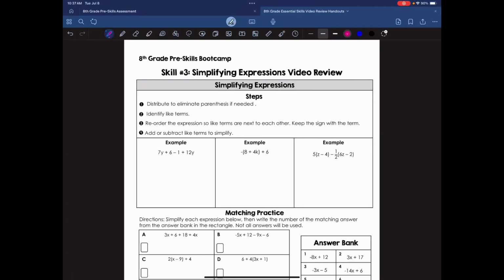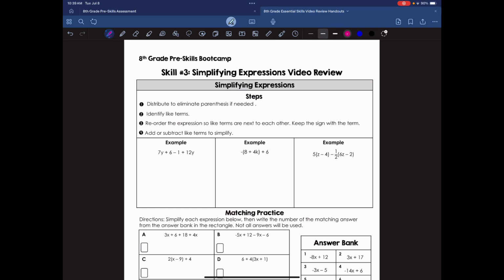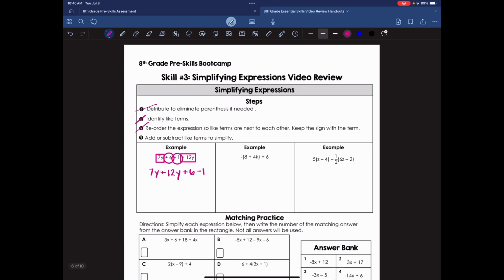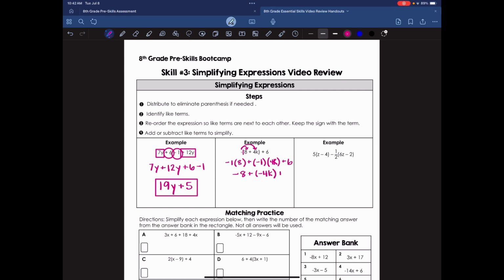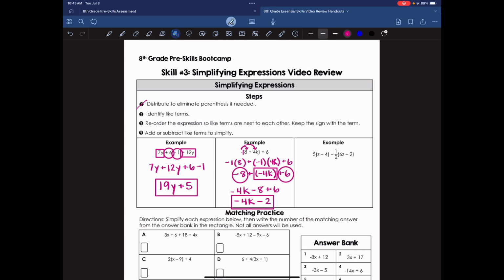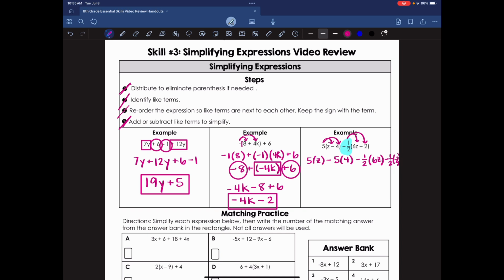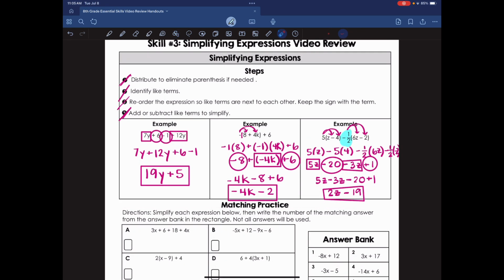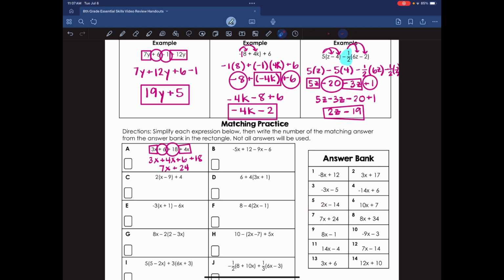Skill #3 Simplifying Expressions Video Review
Students will use the distributive property to simplify algebraic expressions..